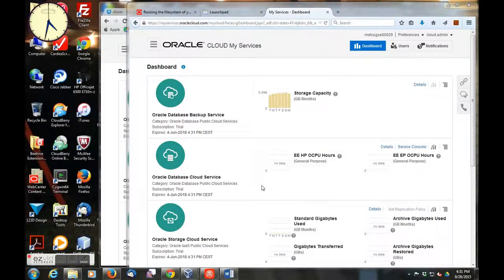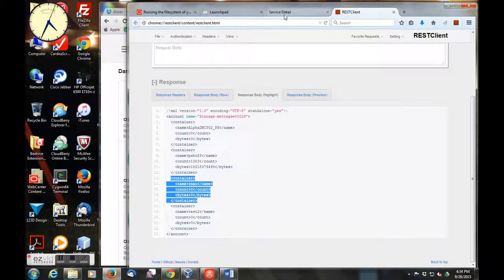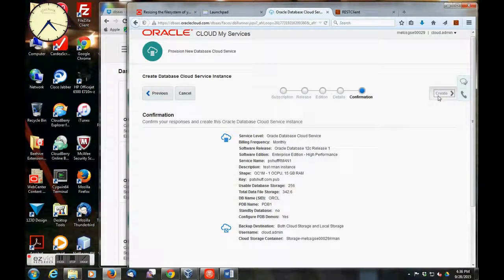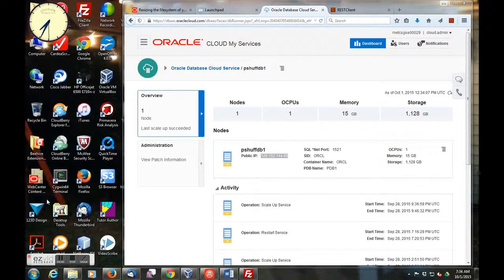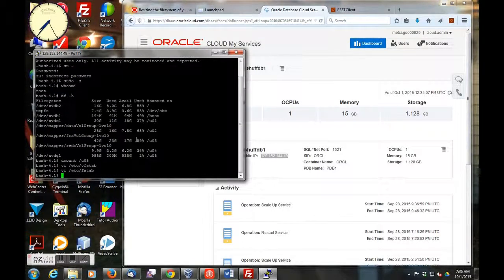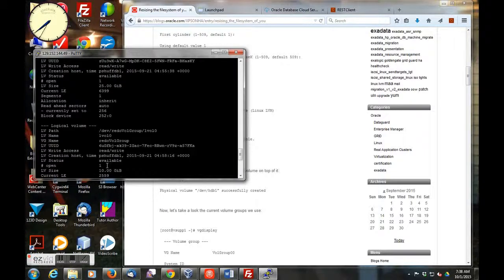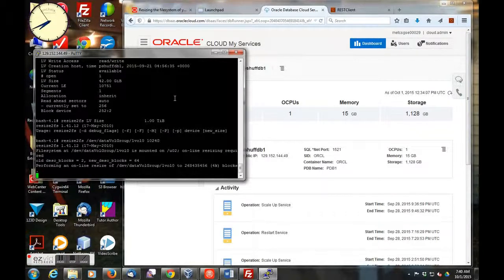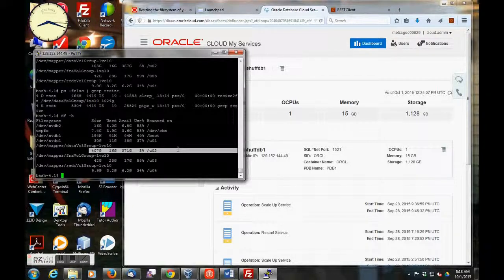Resizing storage in for an Oracle Database Cloud Service